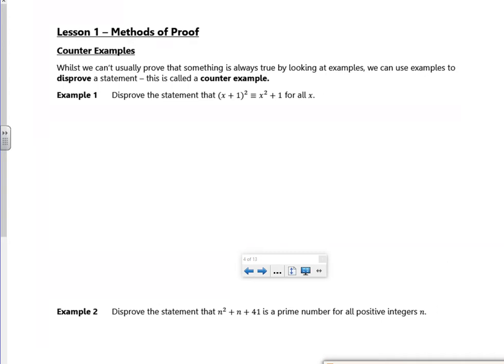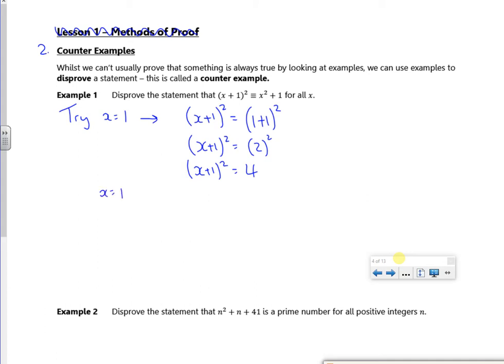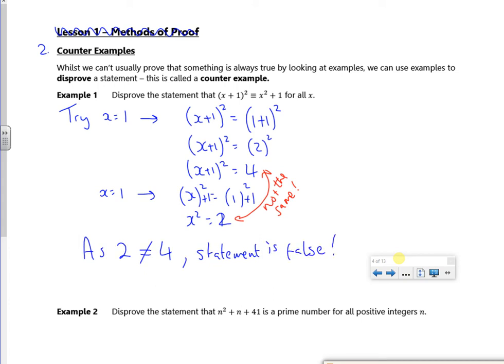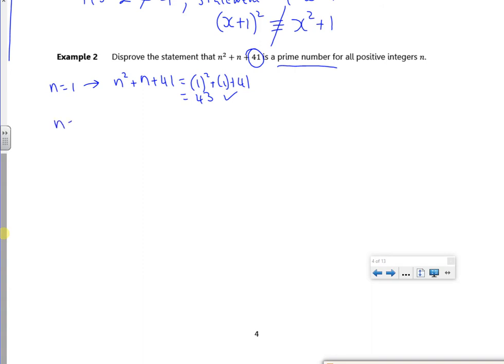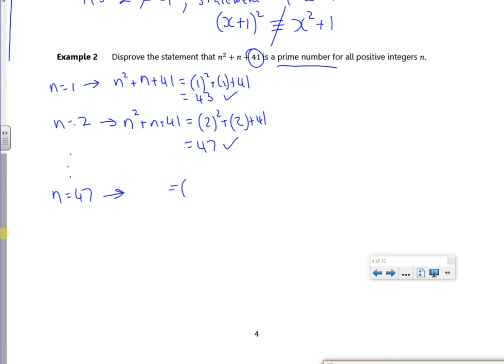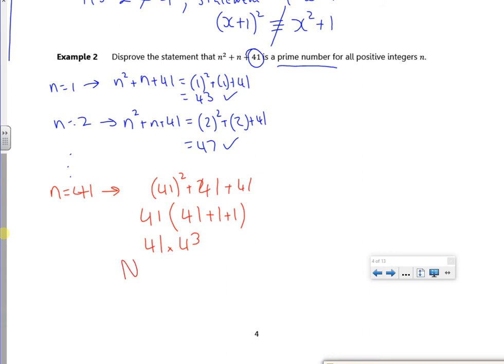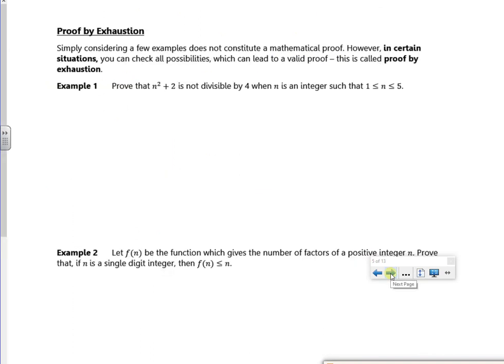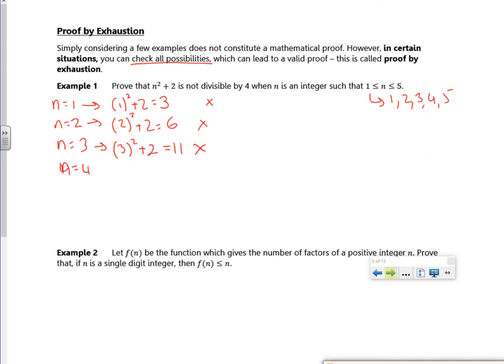2021 proof L1 vid3